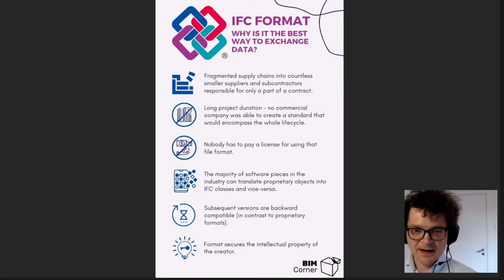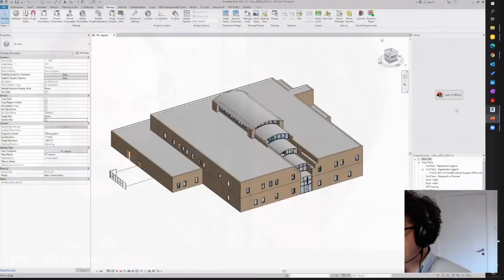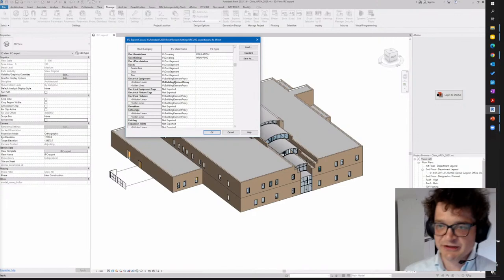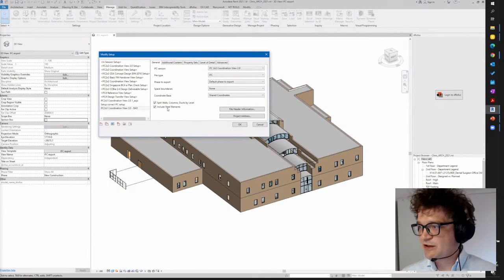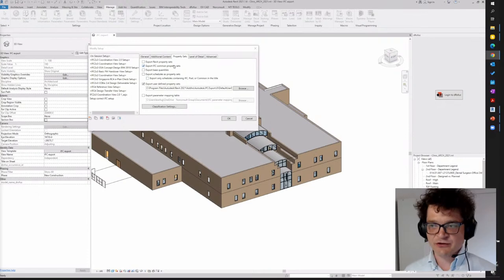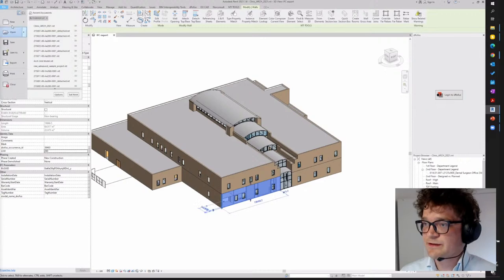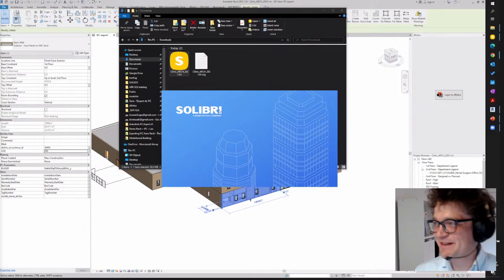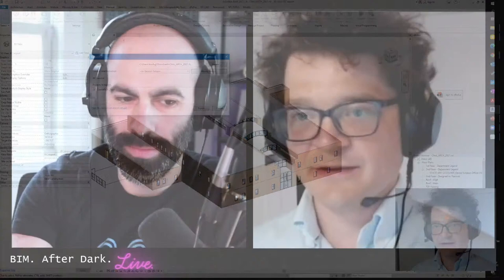Revit to IFC - The Ultimate Guide (with Konrad from BIM Corner)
On this episode of BIM After Dark Live I will be joined by Konrad Fugas from BIM Corner to talk about exporting from Revit to IFC. If you are using any 3D program (not just Revit) for Architecture, Engineering, or Construction then you should take the time to understand what IFC is, what it means, and why it exists.

We are going to touch on some of the following topics (and, of course, all of your questions, too!):

What is IFC and what is it used for?
Why correct IFC export is so important?
IFC export dos and don'ts
Most common IFC export mistakes
IFC export in Revit:
Mapping categories to IFC classes
Proper IFC structure tree in Revit
Exporting User defined IFC properties
IFC exporter in Revit - run through, dos and don'ts...

So sit back, relax, and let's geek out!!

Timestamps:
00:00 Introduction
01:54 Try Twinmotion for Free Today
05:00 Introducing Konrad Fugas of BIM Corner
12:53 Why is BIM So Advanced in Scandinavia?
16:32 What is IFC?
23:00 Why do We Use IFC with BIM?
28:54 Export from Revit to IFC - Step 1 - IFC Options
34:05 Export from Revit to IFC - Step 2 - Export IFC "Setup"
41:21 Export from Revit to IFC - Step 3 - User Defined Properties and Mapping Table
51:20 Export from Revit to IFC - Step 4 - View Your Export (Solibri, BIMVision, Etc..)
58:00 What You Need to Know about Importing IFC into Revit
1:00:00 Outro